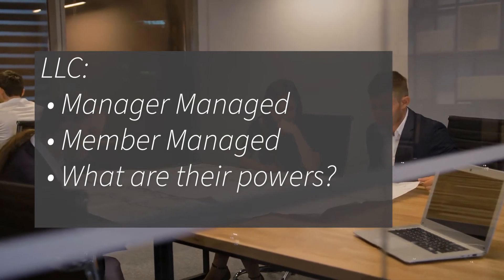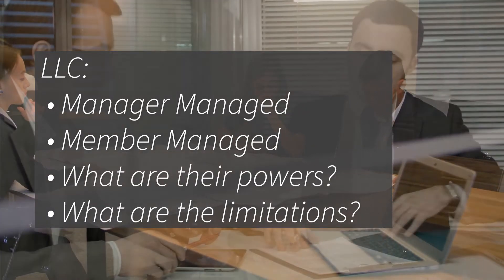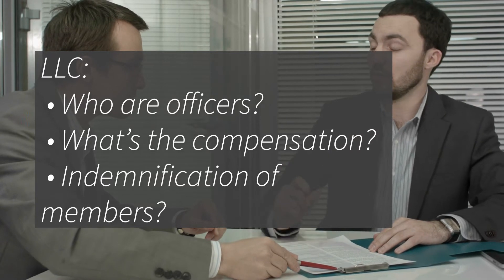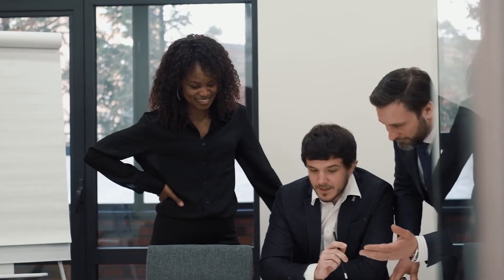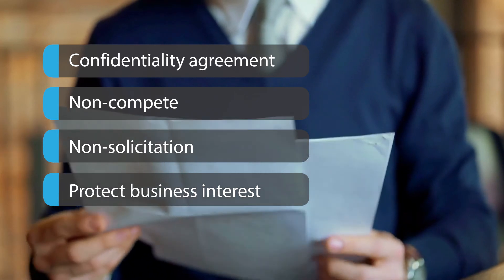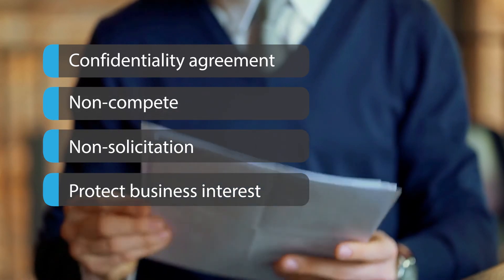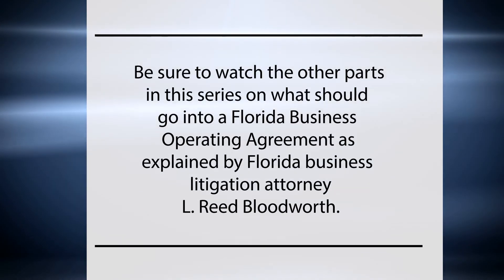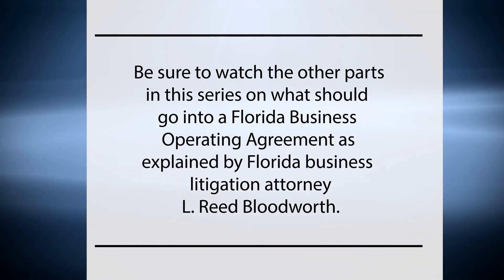Conflicts of Interest: What's In a Florida Business Operating Agreement? Part 4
(Orlando, Florida) (Winter Haven, Florida) Attorney L. Reed Bloodworth, the Managing Partner of Bloodworth Law discusses what should go into a Florida business operating agreement.

Conflicts of Interest is Part 4 in the series: What Goes Into a Business Operating Agreement?

Reed explains that when he prepares an operating agreement, he has entire sections dedicated to conflicts of interest.

And Conflicts of Interest address instances where you don’t want one partner or LLC member doing something that is beneficial for them individually, but detrimental to the entity.

In a partnership agreement, Reed designates everyone who has certain rights, who has certain powers, or the obligations held, and then how to transfer interests.

Reed represents plaintiffs and defendants in cases including:

Business Litigation:
--Breach of Contract
--Shareholder & Partnership Litigation
--Business Torts

Trust & Probate Litigation:
--Accounting Actions
--Breach of Fiduciary Duty
--Undue Influence
--Lack of Capacity
--Tortious Interference with a Testamentary Expectancy

Employment Law
—Non-Compete Agreements
—Discrimination or Harassment
—Overtime & Minimum Wage
—Business Policies

Personal Injury Protection Litigation
--For doctors
--For dentists
--For hospitals
--For medical providers

Mediation
--For families, businesses, and individuals

Reed has practiced Florida law since 2004 and has handled hundreds of cases for clients across Florida in cities including:
• Daytona Beach
• Fort Meyers
• Fort Lauderdale
• Isleworth
• Kissimmee
• Lakeland
• Naples
• Orlando
• St. Augustine
• St. Petersburg
• Sarasota
• Tampa
• Tavares
• The Villages
• Windermere
• Winter Haven
• Winter Park
• West Palm Beach

You may call the office for an appointment , or contact Reed by e-mail at . Bloodworth Law is based at 801 N Magnolia Ave, Suite 216, Orlando, Florida, 32803. We have an office in Winter Haven, Florida, 33880, for meetings By Appointment Only.